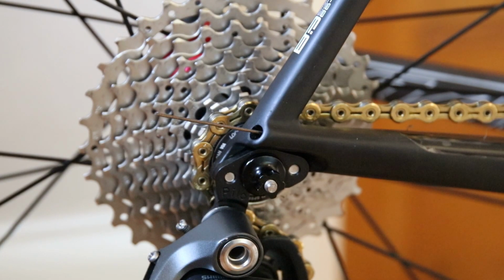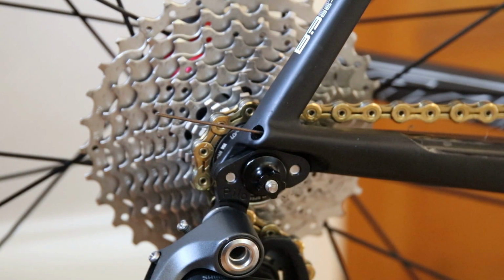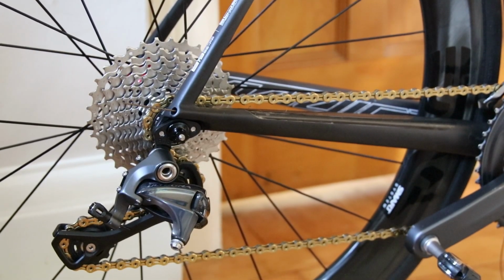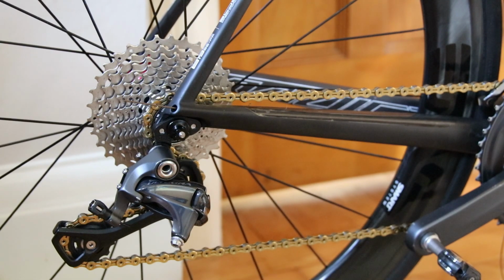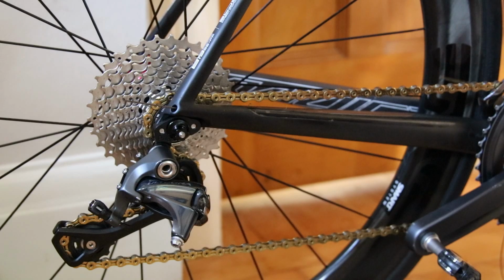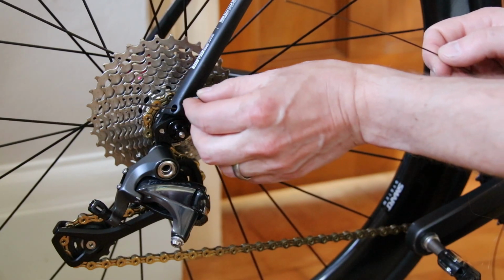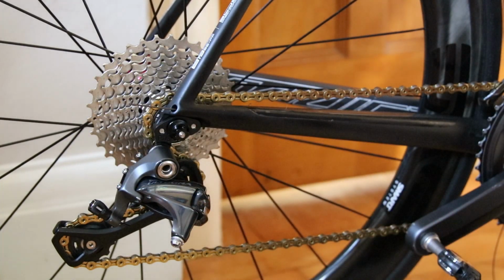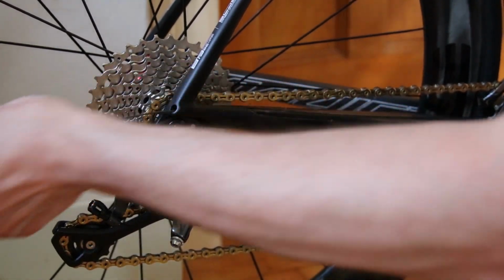Epic internal gear cable routing trick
Route your rear gear cable through your carbon frame quickly and easily with this handy trick.

Whilst replacing my gear cables and after hours of unsuccessfully trying to thread my rear mech cable through the chain stay of my bike I discovered this neat trick.

Skip to the end for the tips if you don't want the intro!
Intro: 00:00
Discovery: 03:45
Tip: 05:00